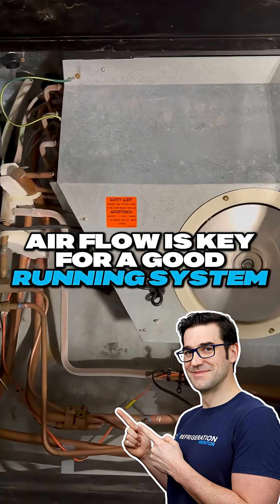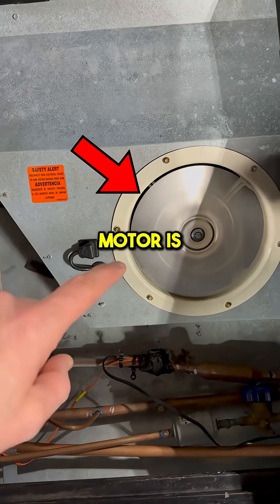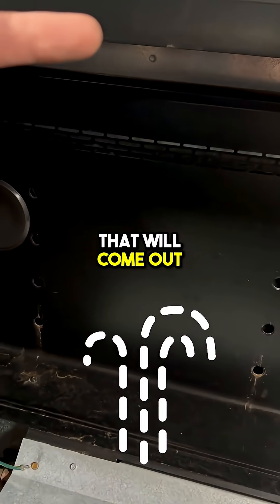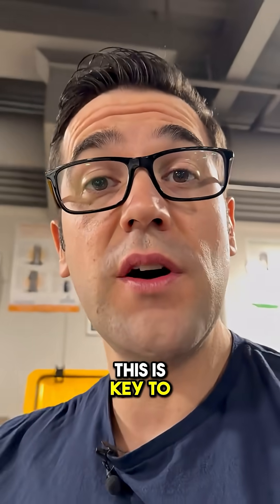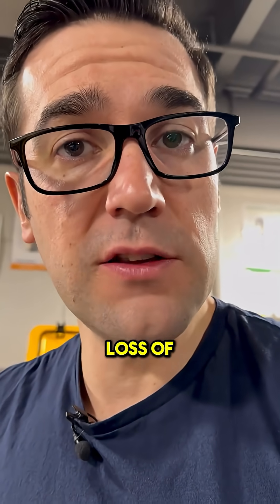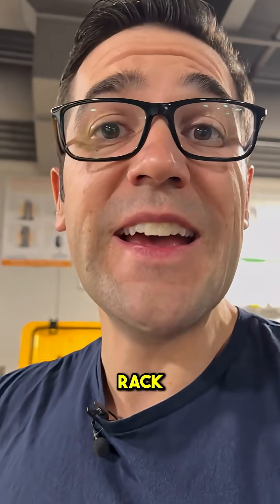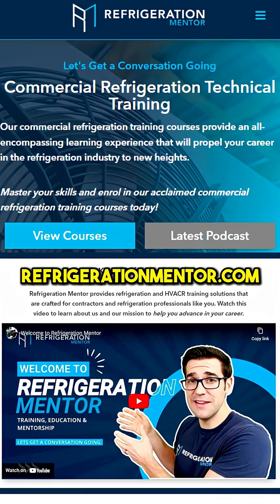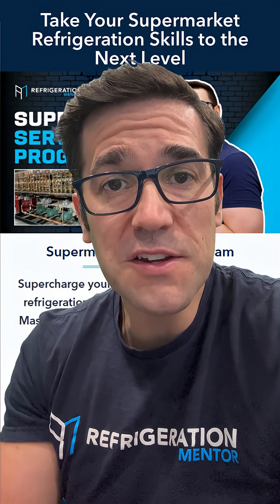Why Airflow Problems Kill Refrigeration Systems Fast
Air Flow is key for a healthy system.  In the comments below what is one thing that you have come across in the field that caused an air flow issue for a system you were working on.